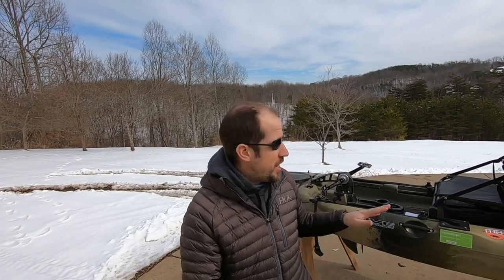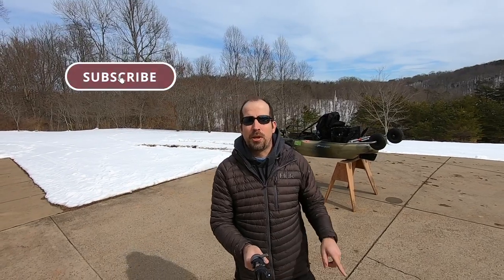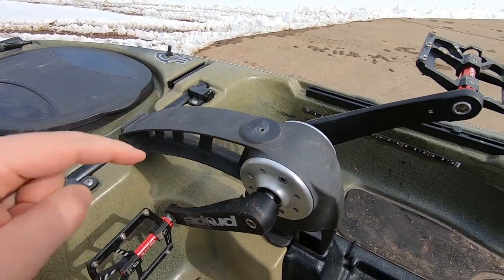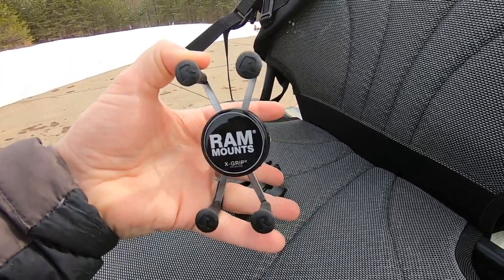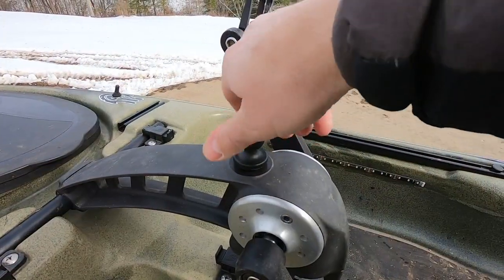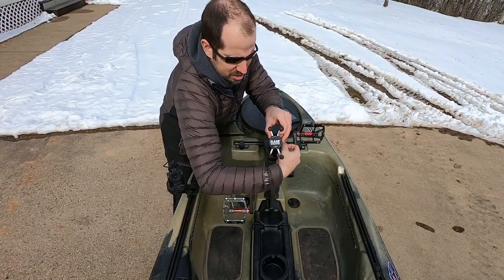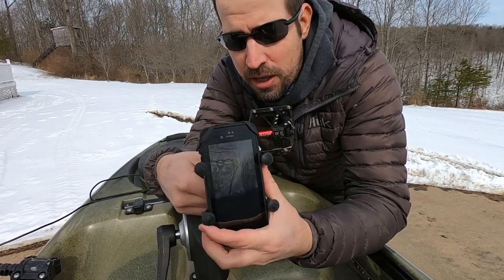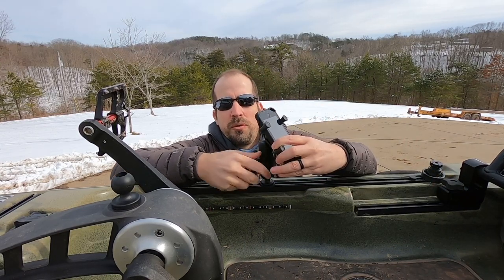📲 Phone Mount for FISHING KAYAK! (Propel Drive & Track Mount Option)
With only a few parts you can easily create your KAYAK FISHING PHONE MOUNT for your Propel Drive or Track Mount.

SUPPLIES NEEDED:
For Propel Drive:
🦾 RAM Double Socket Arm (Amazon)
🤳🏾 RAM X-Grip Universal Phone Holder with Ball (Amazon)
🐏 RAM Ball Adapter with 1/4"-20 Threaded Stud (Amazon)

For Track Mount:
🔩 T-Bolt Track Mount Ball (Amazon)

GEAR USED:
📸 - GoPro 7 Black (Amazon)
🤳 - Manfrotto Monopod (Amazon)
🎥 - Ulanzi Go-Pro Casing (Amazon)
🎙️ - Rode Mic (Amazon)